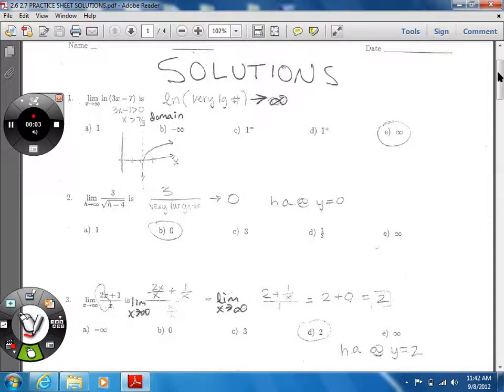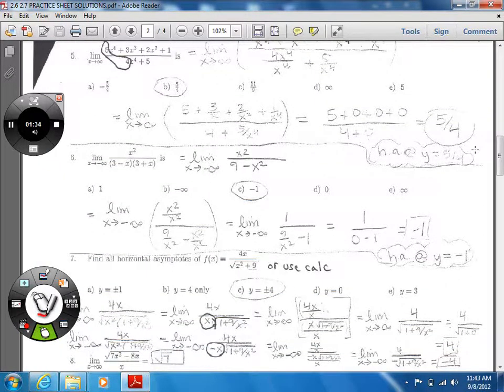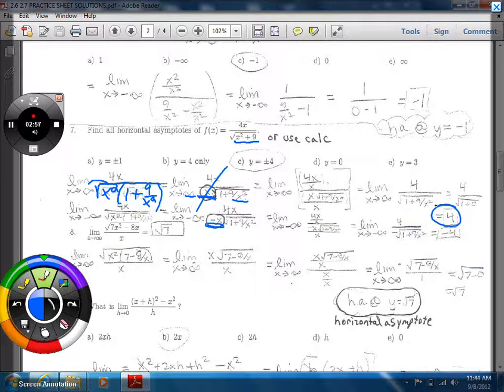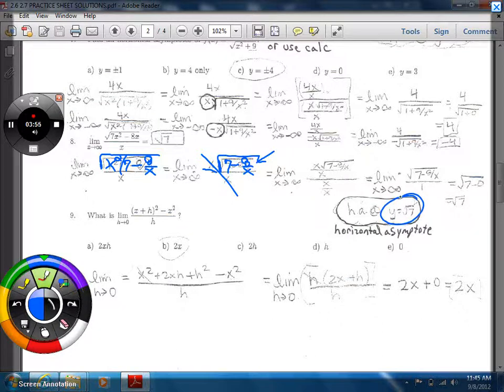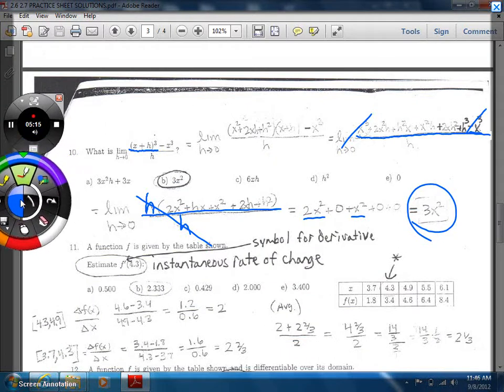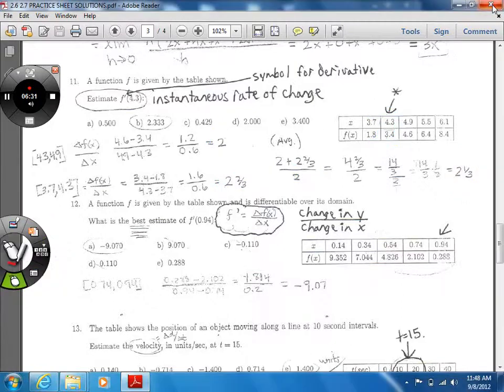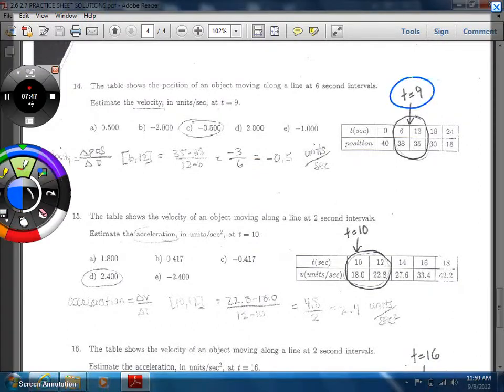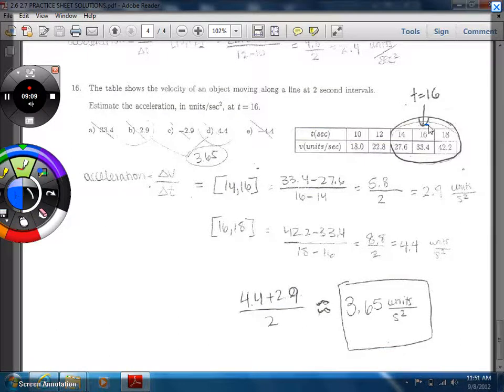2 6 2 7 PRACTICE SHEET SOLUTIONS CALC AB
solutions to a 2.6 and 2.7 practice sheets for Calc AB